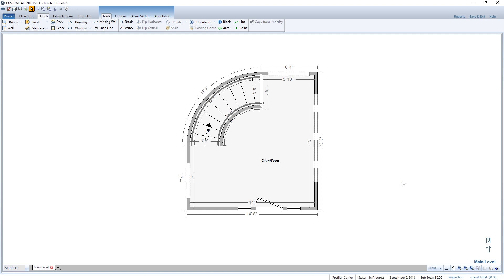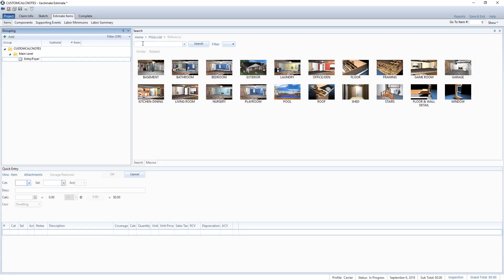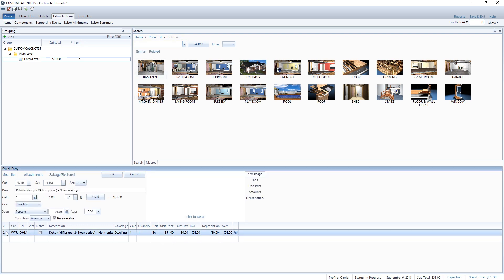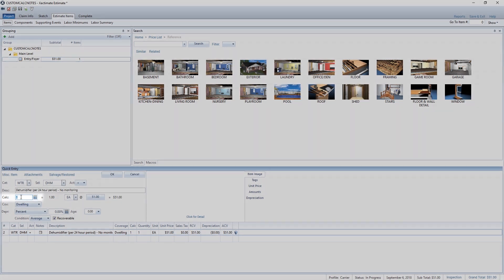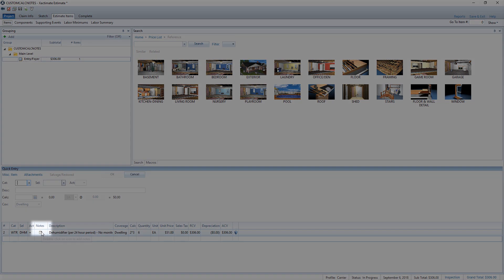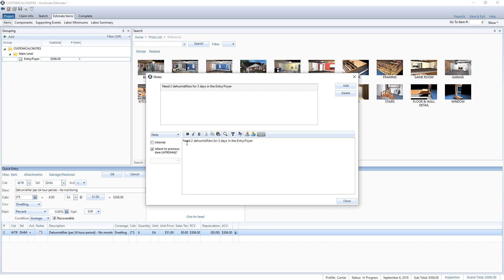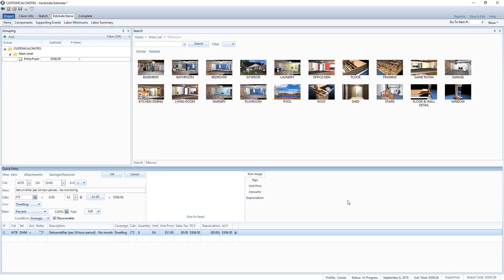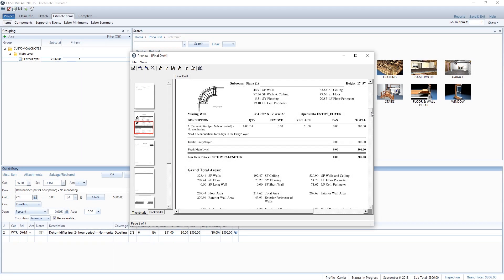Xactimate Xpert Tip: Adding Custom Calculations and Notes in Xactimate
Learn how to add equipment like air movers and dehumidifiers for multiple days and add custom notes in Xactimate. We want to hear from you.

multipledays,equipment,calculations,calc,notes,custom,xactimate28,xactimate,xactware,xpert tips,how to,construction,estimating,estimate,estimate items,sketch,adjuster,claims